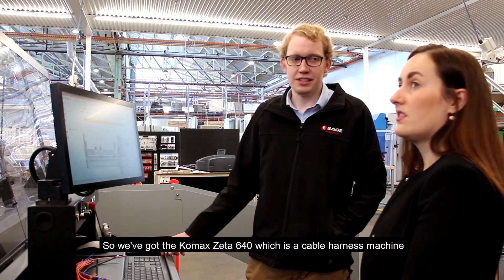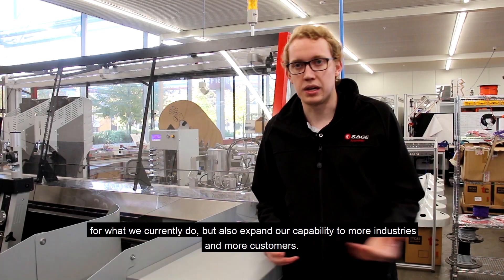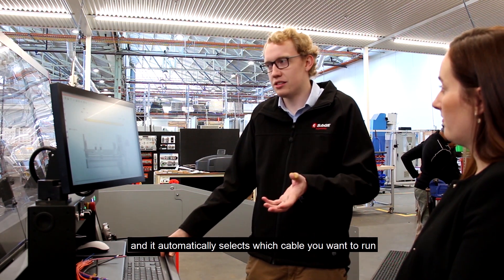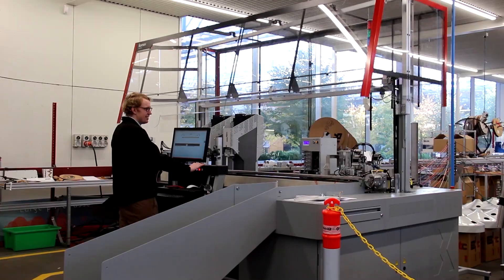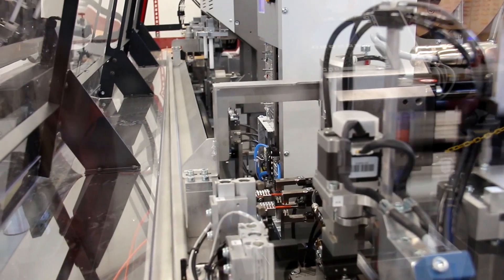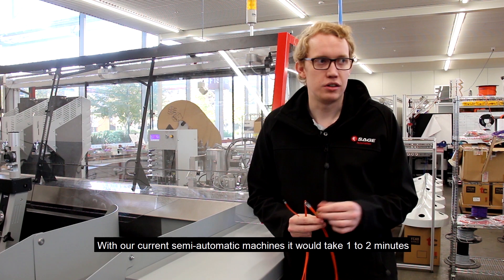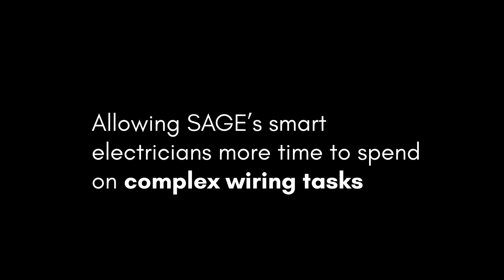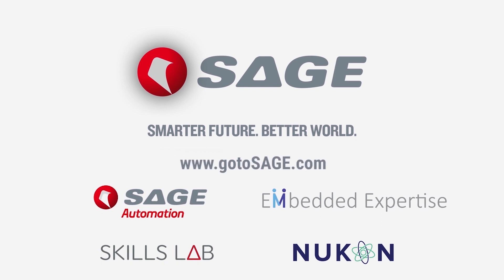A look at how Industry 4.0 technology is creating new opportunities at SAGE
The Komax Zeta 640 cabling machine is the latest piece of SAGE’s Industry 4.0 transformational journey, enabling SAGE to ramp up its manufacturing capability more than ever before.

The cable harness machine automatically produces cable looms for use in control panels and LV switchboards, which are used throughout the defence, energy, manufacturing, transport and utilities industries.

Not only will it reduce production time, the machine will allow SAGE to increase its scalability and improve accuracy - resulting in even better quality assurance. Clients will also be able to order a larger volume of products and can expect a faster turnaround at cost competitive prices.

Transcript:

So we've got the Komax 640 which is a cable harness machine.

It will enable us to broaden our capability of manufacturing.

It enables us to build more cables and build more cabinets, with shorter turn around times for what we currently do, but also expand our capability to more industries and more customers.

It feeds in 24 different cable sizes and colours, all at once, and it automatically selects which cable you want to run, cuts it to length, strips it, terminates it with a bootlace ferrule, and then bundles it and tapes it together in the order of installation, once it goes out to the panels.

So, I'll just give you a quick demo...[DEMO]

So this is the final loom. It would take our guys in the work cell about 3 to 4 minutes to make.

With our current semi-automatic machines it would take 1 to 2 minutes.

But for us through the (Komax) machine it would take us less than 20 seconds to build.

These time savings add up as we produce more and more cable.